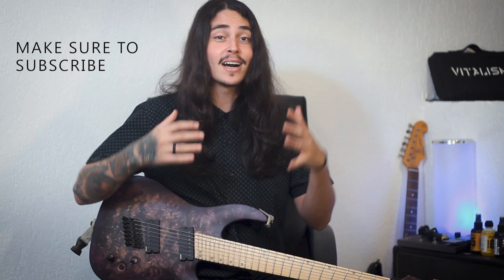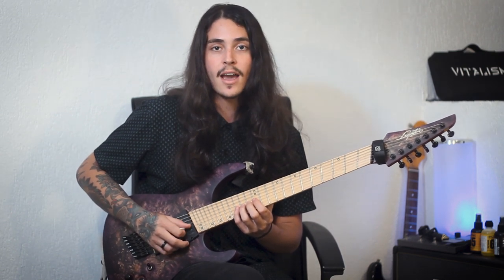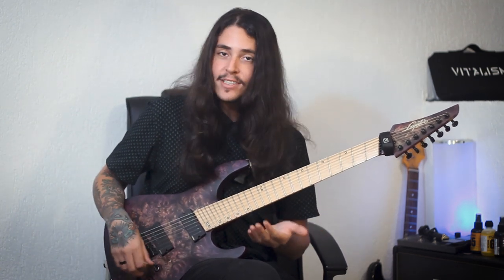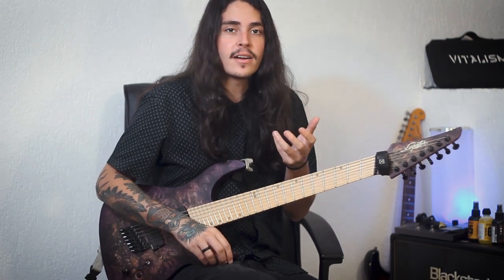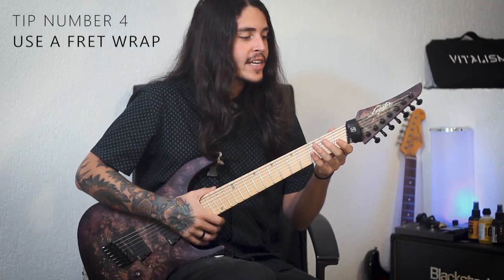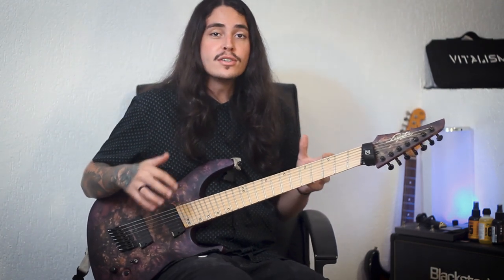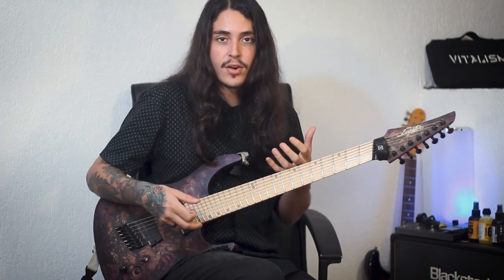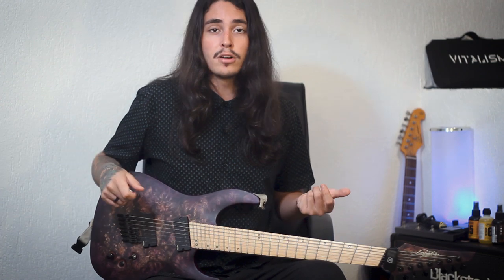5 TIPS on HOW to play CLEAN with DISTORTION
Hey guys! In this video I'm sharing 5 tips that helped me to improve my playing. Hope this works for you too! :)